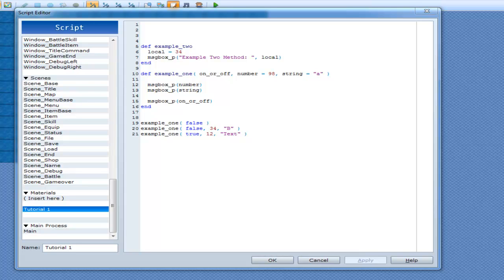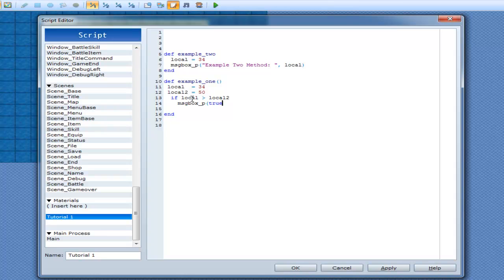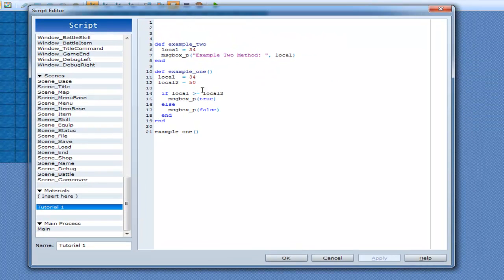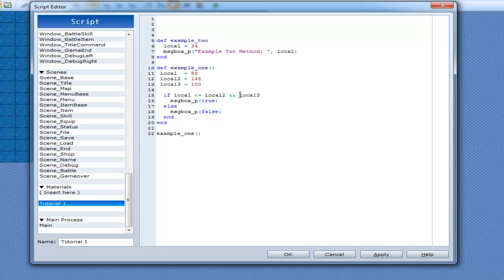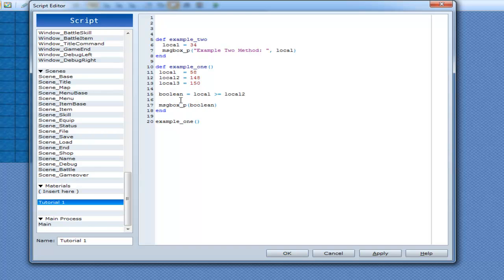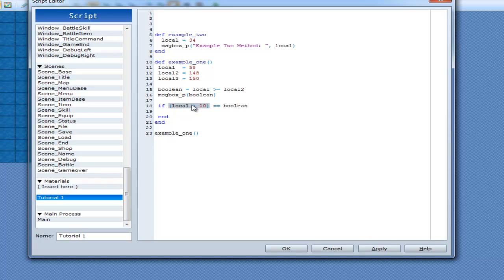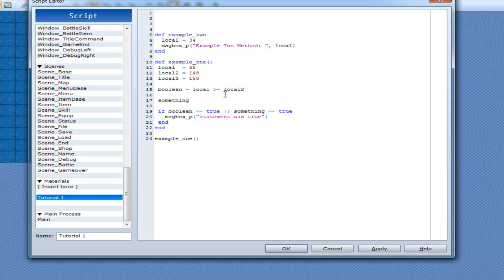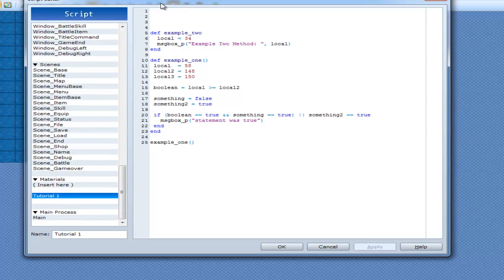RGSS3 Scripting Tutorials ~ Tutorial 5 - Boolean Operators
This tutorial shows you the different boolean operators, how to use them and how to assign boolean variables via different means.